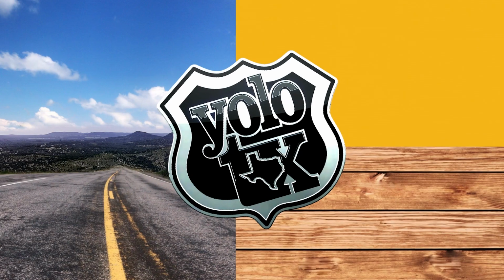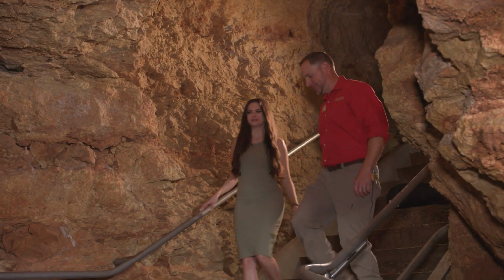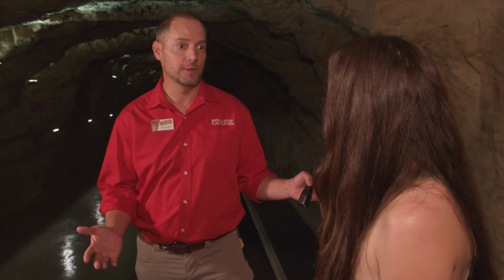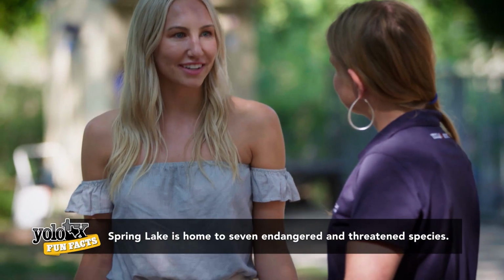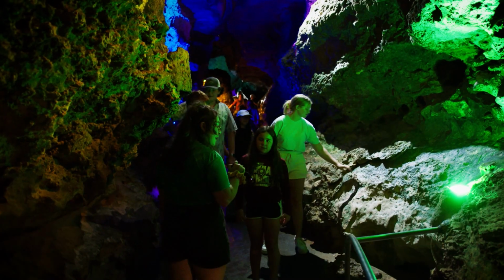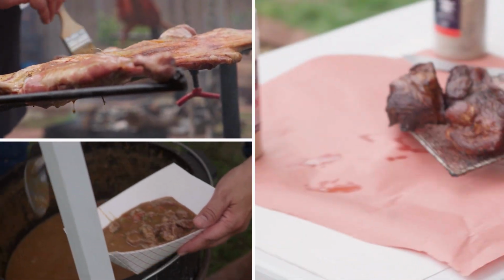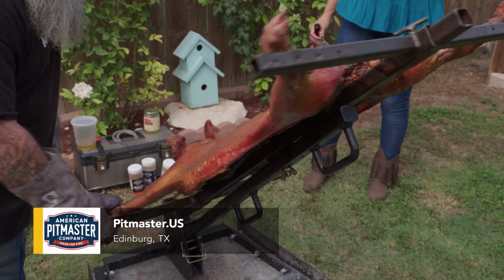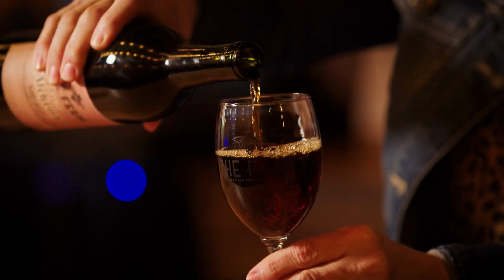YOLO TX: Season 6, Episode 24 | San Antonio, San Marcos, Edinburg, Conroe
Join YOLO TX to Natural Bridge Caverns in San Antonio, to explore the San Marcos River and beyond in San Marcos, to the Made for Fire BBQ Class with ArnieTex in Edinburg, and to The Ferm Meadery in Conroe. @ArnieTex  @cityofsanmarcos @NaturalBridgeCaverns @TheCityOfEdinburg

//ABOUT//
YOLO TX is a 30-minute Travel & Lifestyle Television show, airing 35 times across Texas every weekend (Saturday or Sunday), highlighting topics of interest to Texans. YOLO is now available in over 11 millions TV households with 100% coverage in all Texas TV Markets (DMA). YOLO TX is hosted by Aerin "AC" Carreno, Ariel Tawil, Jay B. "JB" Sauceda, Denise Cabello, Leah Peterson and Katie Goodman. Join our YOLO TX team each week as we visit the sights and sounds, events, fairs, festivals, unique cities and towns, restaurants, museums, attractions and seasonal happenings at any given time of the year across Texas and beyond.

Want to send us products or mail? Send to:
YOLOTX TV SHOW
c/o Quarter Moon Productions
7550 IH 10 West, Suite 100

YOLO TX™ - Created, Produced, Directed and Distributed by Quarter Moon Productions, LLC.